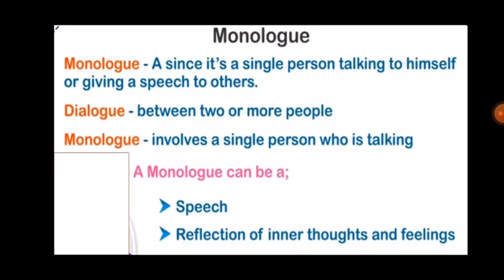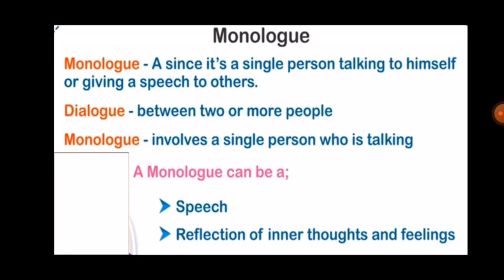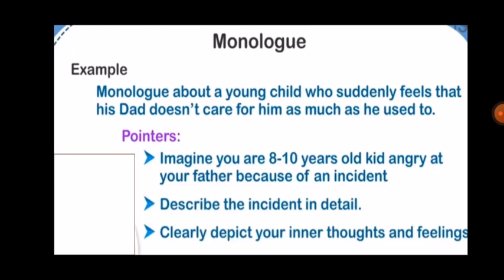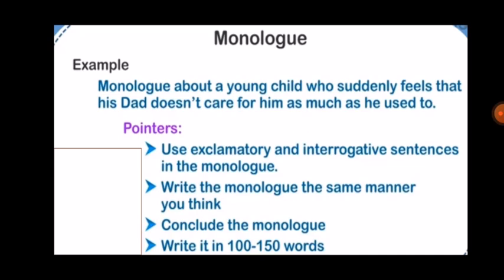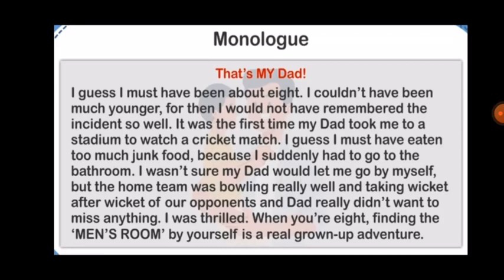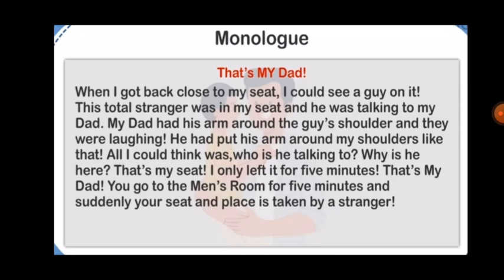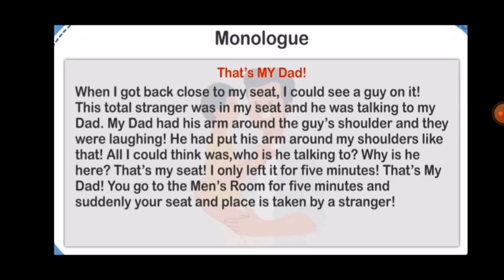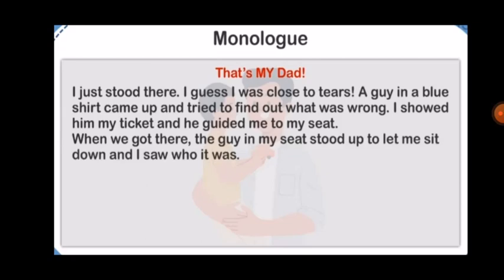Std V to VII (Class 5 to 7) / English Composition (Writing Skills) / Monologues